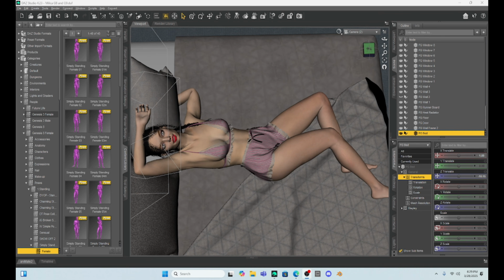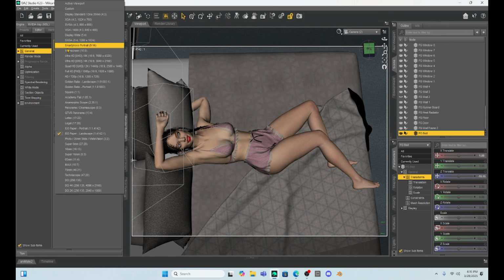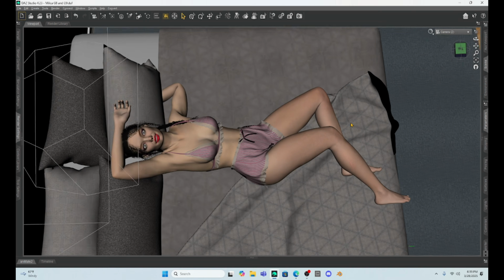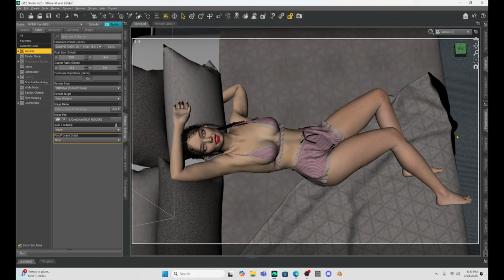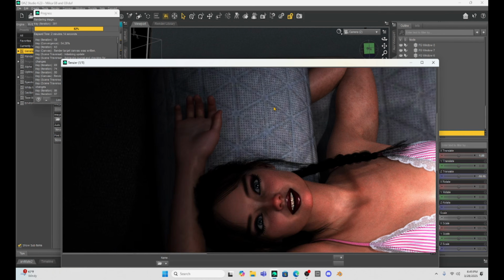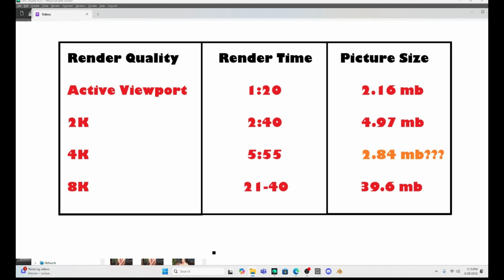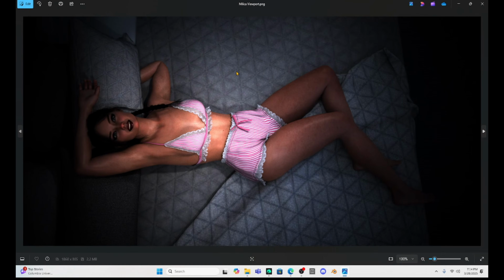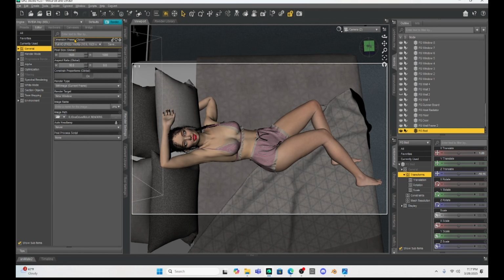Daz Studio: Creating HD Renders!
Hello!  Today we will compare the setting of Render Quality in Daz Studio 4.23.  We will learn how to render in HD and test various quality pictures to render time.  Does it make ANY difference to set up renders with better quality?  You will find out as I run some renders testing these settings!!!